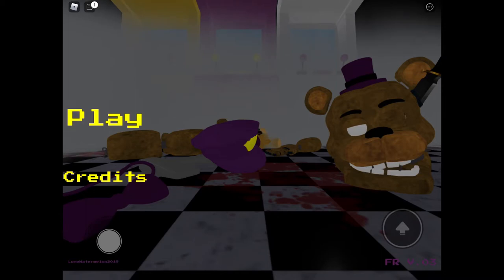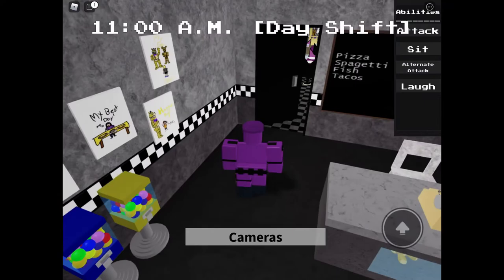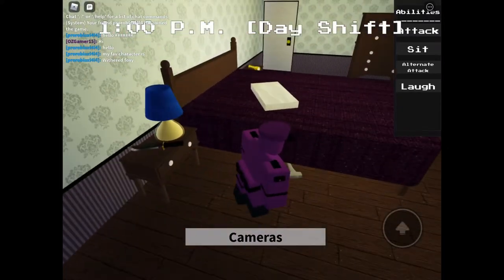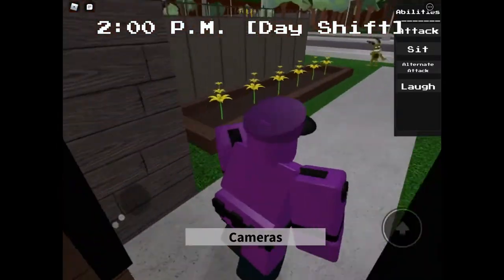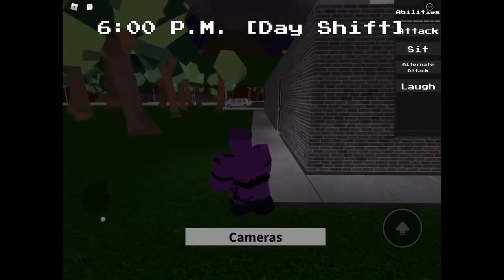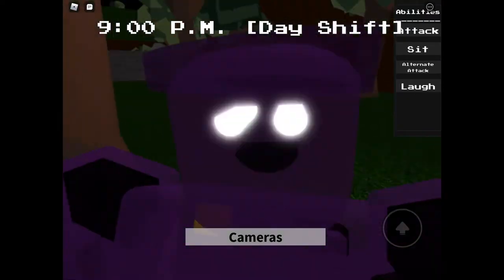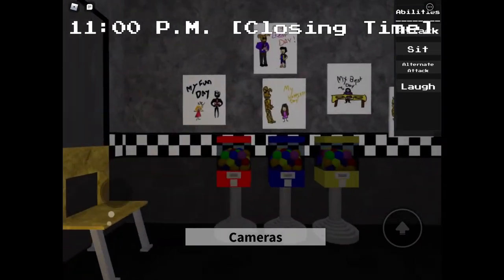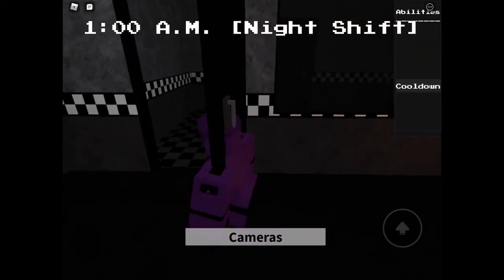Afton’s Family Diner l Trevithick Gaming